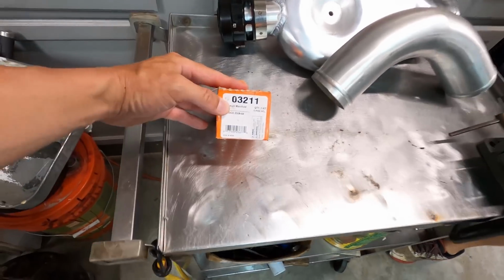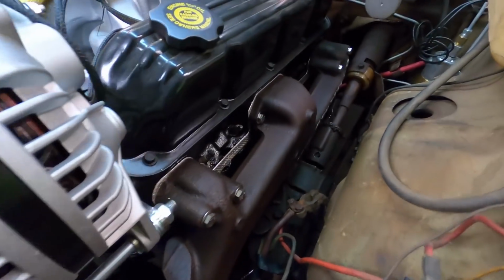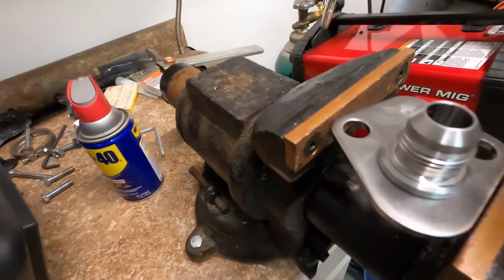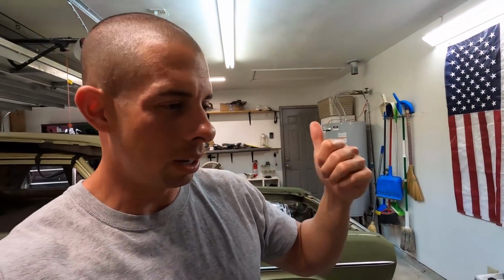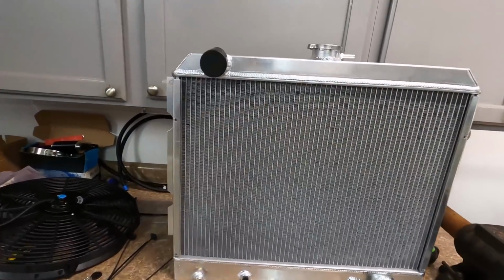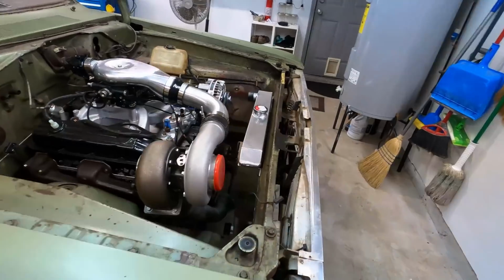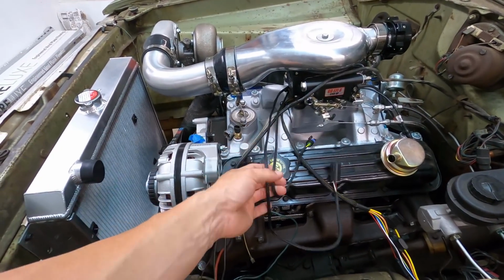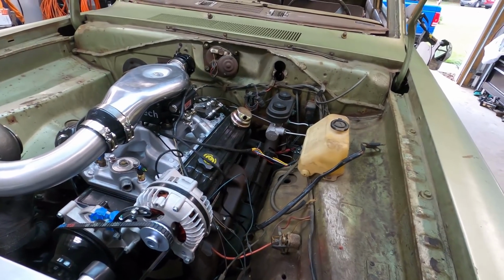360 Turbo Valiant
Mr. Jones Ep28

Update for progress

Setup:
Stock 360 Magnum
Proform intake manifold
TF727 transmission
GT45 Turbo
FiTech EFI 1200
Narrowed 9.25 Chrysler rear end, suregrip, 3.55 gears, rear disc brakes
Mopar superstock leaf springs
USCT Leaf Spring relocate kit and sub-frame connectors
rear tires 275/60/15 Nitto 555r, front Mastercraft 205/65/15
15x6 front 15x8 rear steel Mopar replica wheels
1974 Mopar a-body front disc brakes
22 inch radiator

I am @TheGasTap on Instagram

Check out Super Clean's cleaning products.